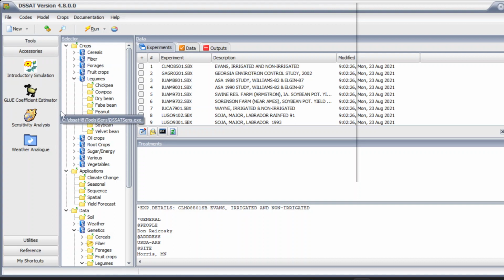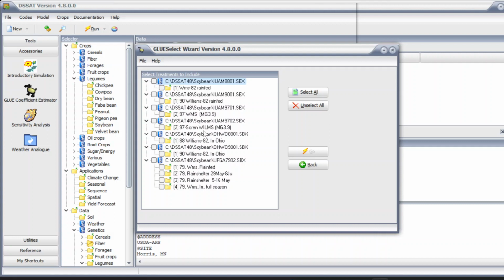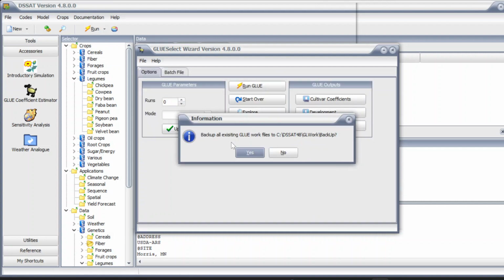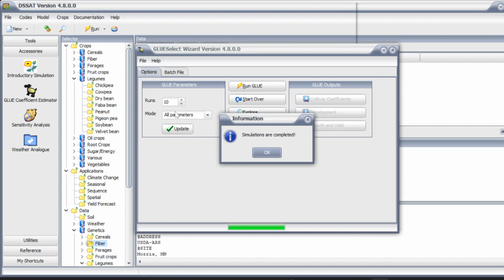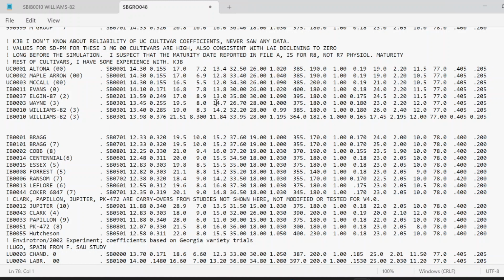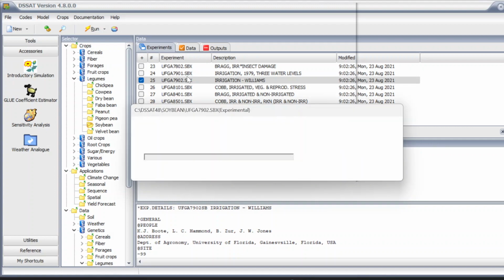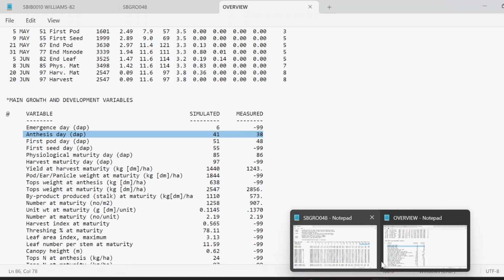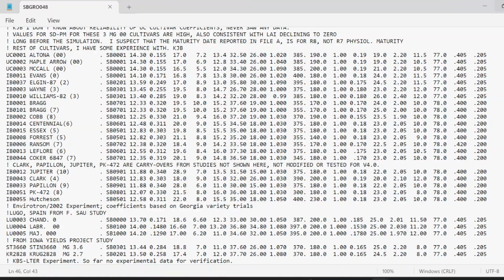Cultivar Mastery: Calibrating Coefficients with DSSAT's GLUE Tool 🌱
Delve into the nuanced world of cultivar coefficient calibration with our specialized guide on DSSAT's GLUE tool. This tutorial is designed to elevate your understanding, ensuring your crop modeling reaches unparalleled precision and relevance.
GLUESelect is the user interface to define the inputs for the Genetic Coefficient Estimator GLUE. GLUE stands for Generalized Likelihood Estimator and uses a pseudo-Baysian method for estimating the values and associated uncertainty for each cultivar or genetic coefficient. A very large number of simulations are required to be able to obtain an accurate estimate for the cultivar coefficients.

⭐ Dive Deep into This Tutorial:
In this video:
• Grasping the significance of cultivar coefficient calibration in crop modeling
• A hands-on exploration of the GLUE tool within DSSAT
• Expert insights for achieving peak calibration accuracy

DSSAT Community Forum (Connect and converse with DSSAT aficionados!)

📝 EXPERT TIP: The calibration of cultivar coefficients is a cornerstone of successful crop modeling. With the GLUE tool, you can tailor DSSAT simulations to specific cultivars, enhancing accuracy and insights.

💬 Challenges, breakthroughs, or questions about the GLUE tool? Your input drives the community forward. Share in the comments below.